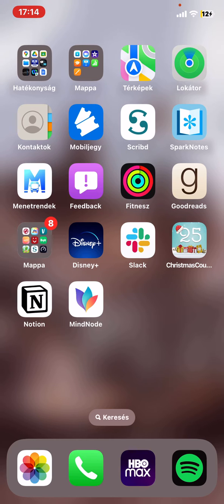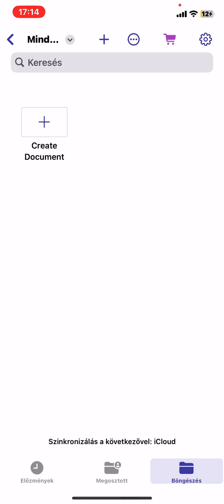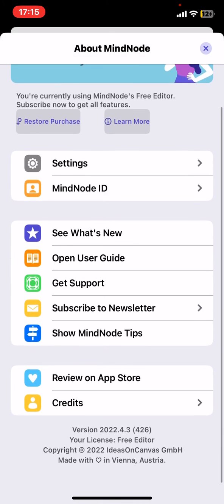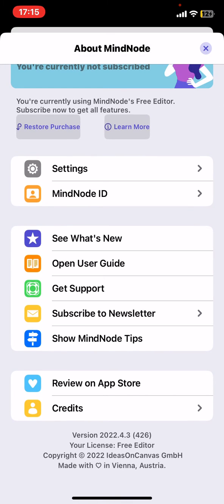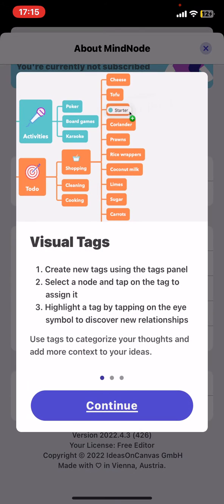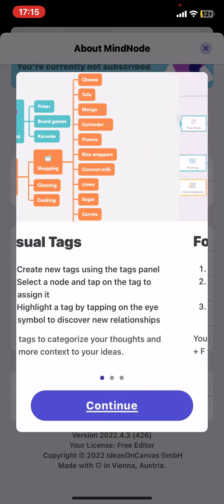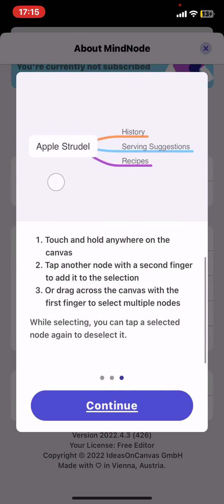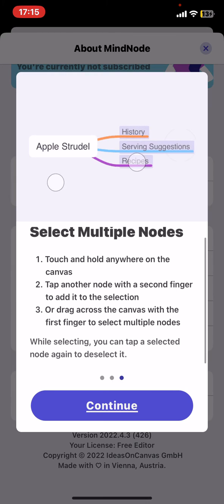Where to find some useful tips to Mind Node?